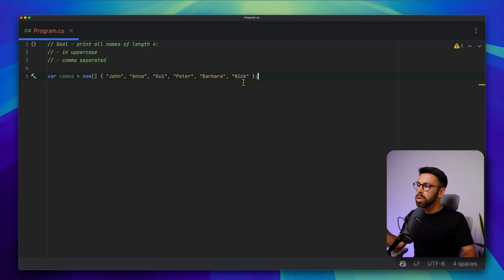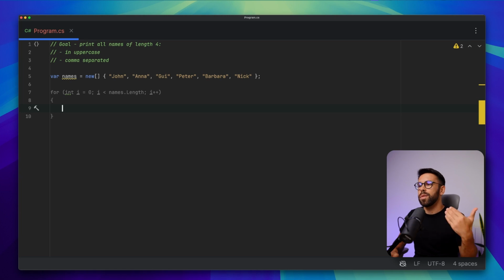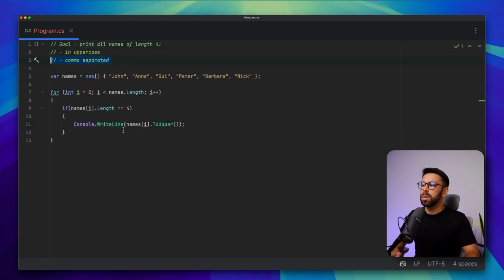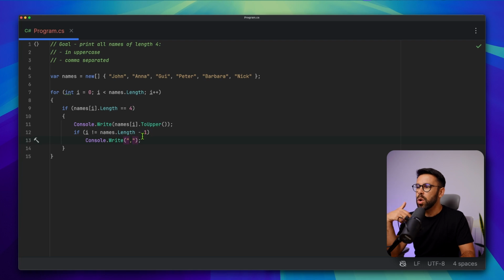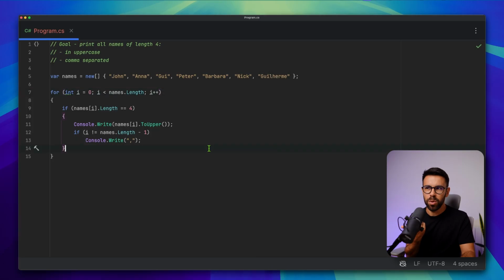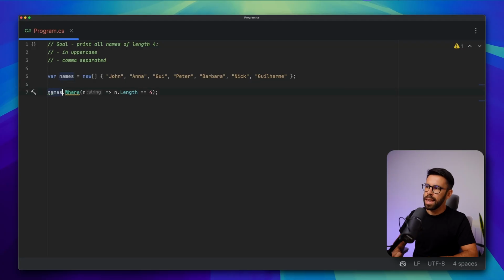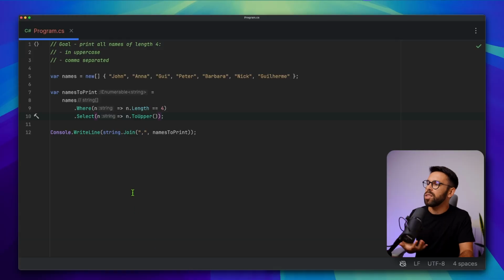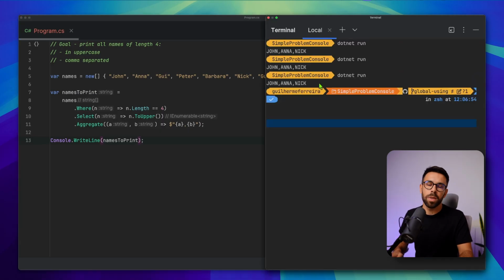Simple Problem ≠ Simple Solution